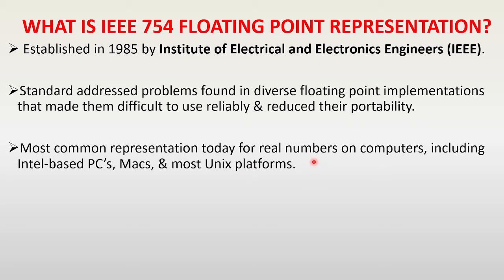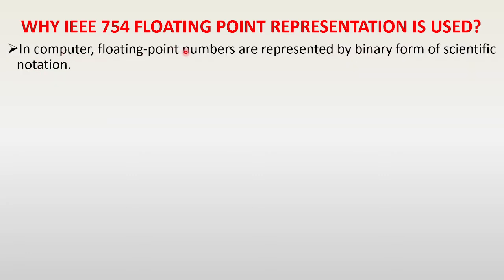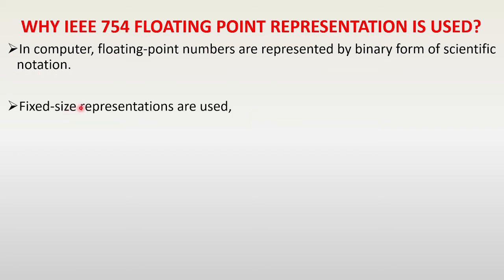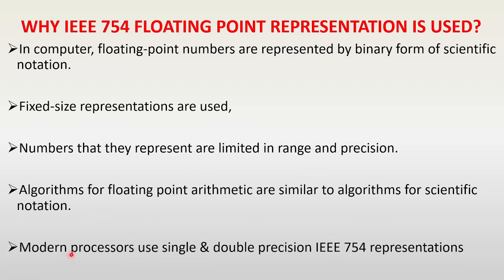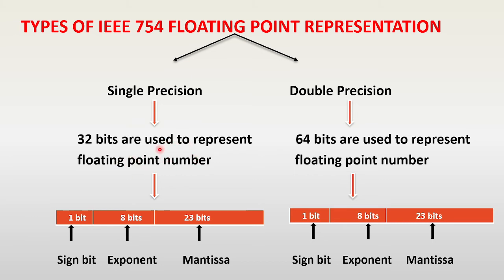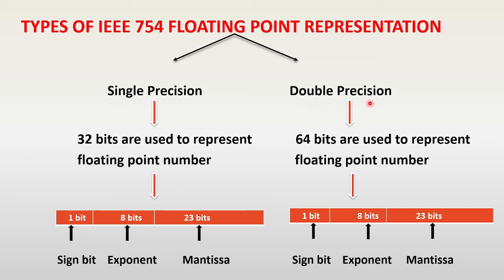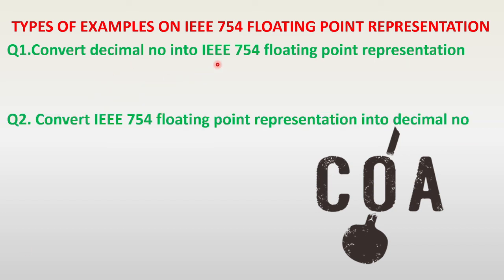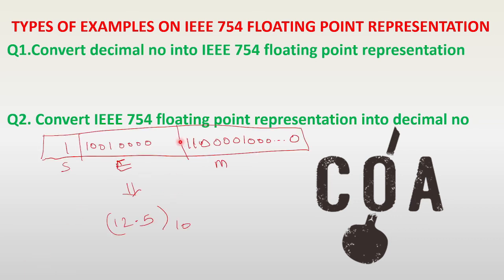Introduction to IEEE 754 Floating Point Representation | Computer Organization & Architecture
In this video you will learn:

1.What is IEEE 754 Floating Point Representation?
2.Why IEEE 754 Floating Point Representation is used?
3. Example on IEEE 754 Floating Point Representation